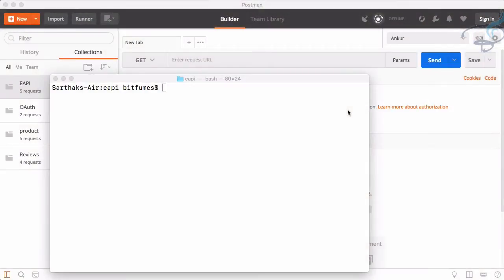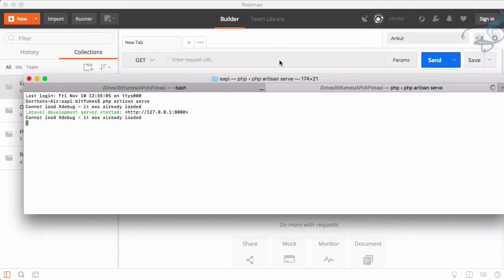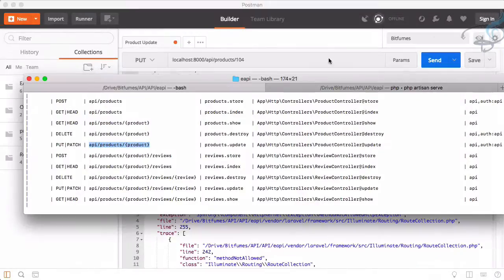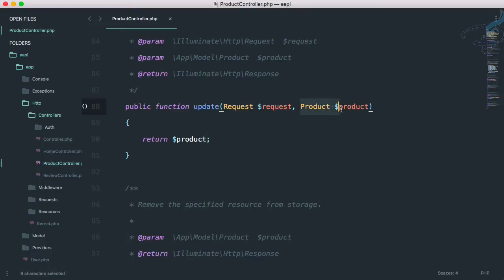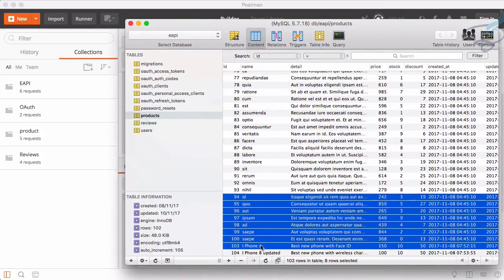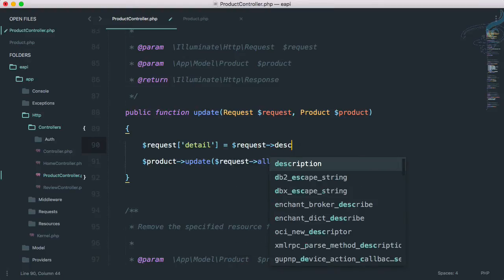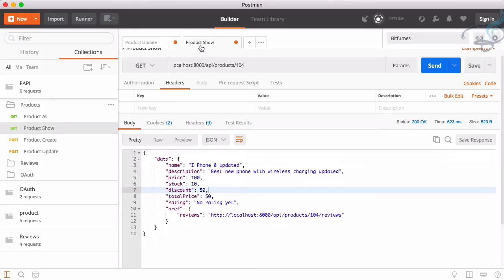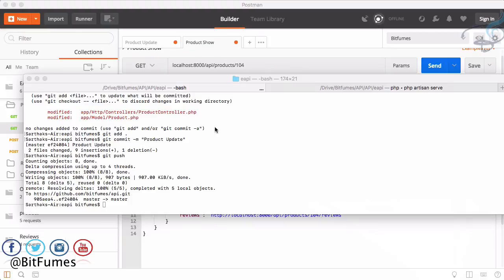Ecommerce Restful API Laravel | Update Product details #14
Create Ecommerce Restful API with Laravel | Update any product details

FOLLOW ME

--- QUESTIONS? ---